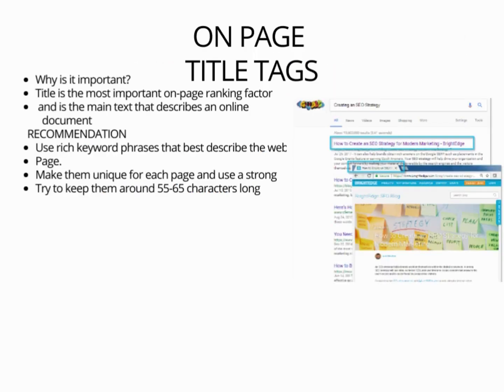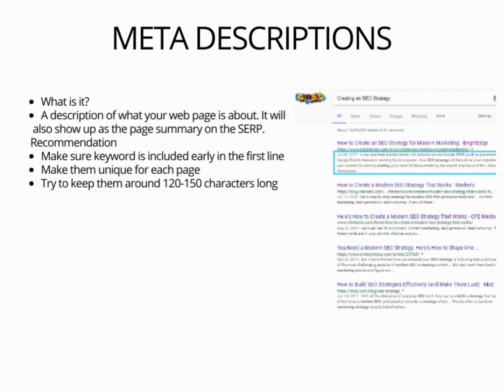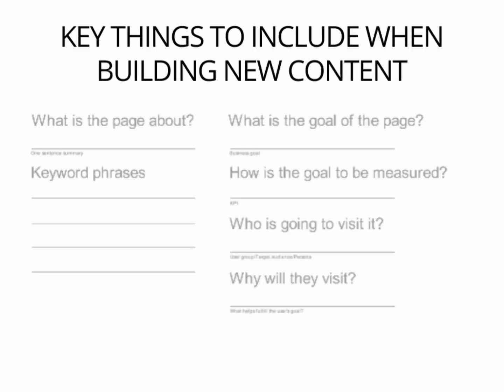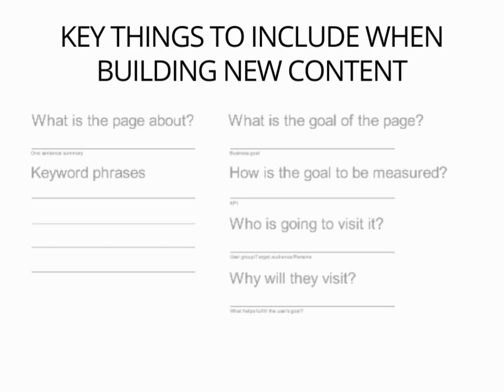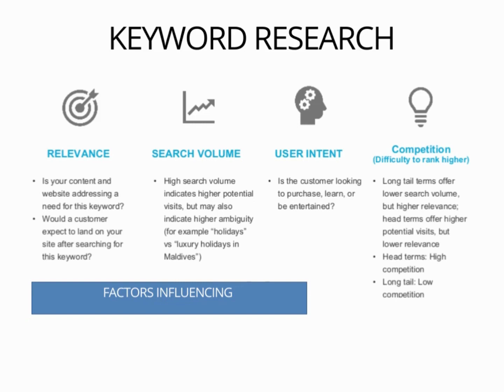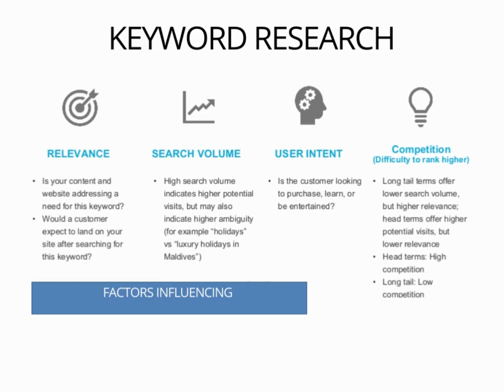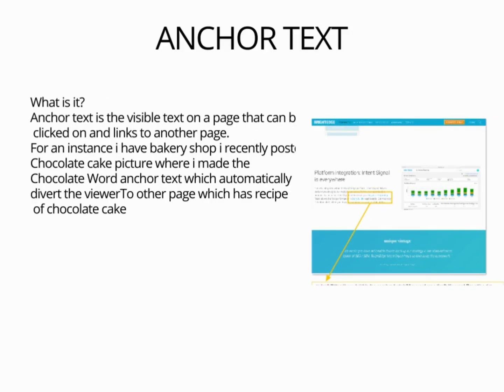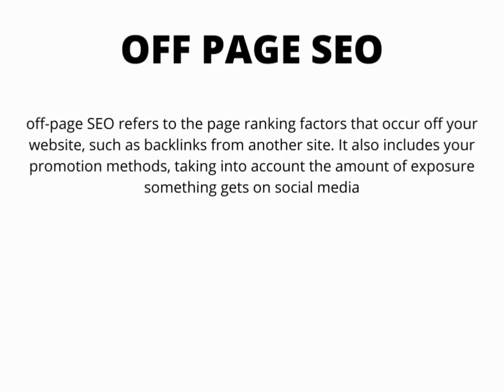on/off page seo (english)